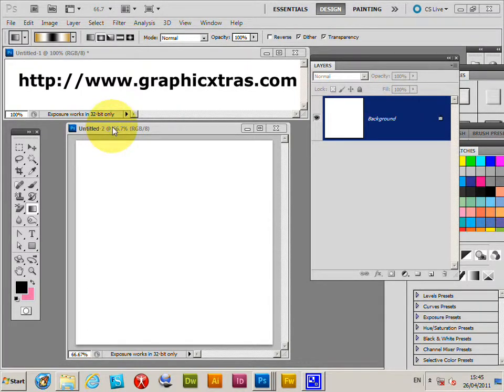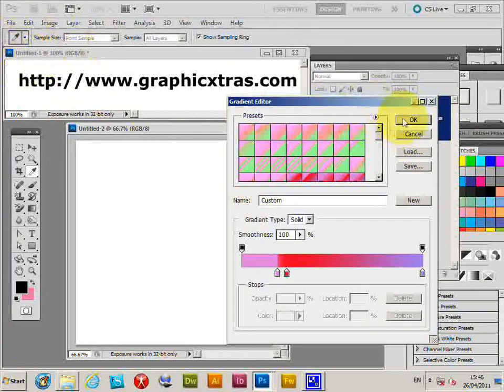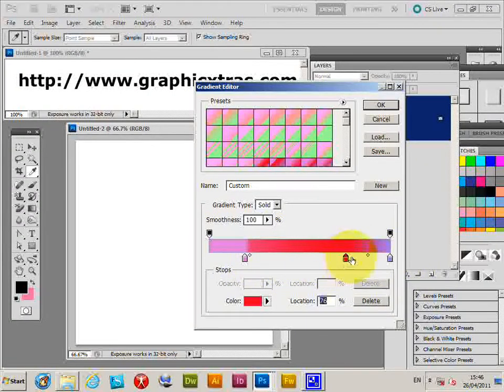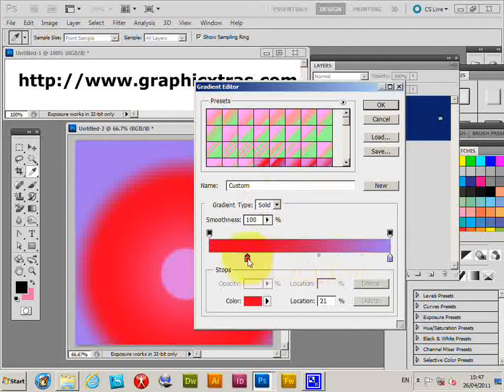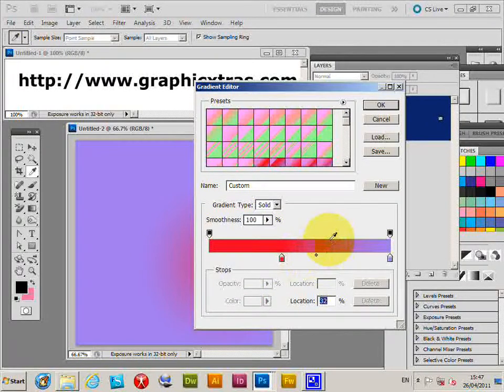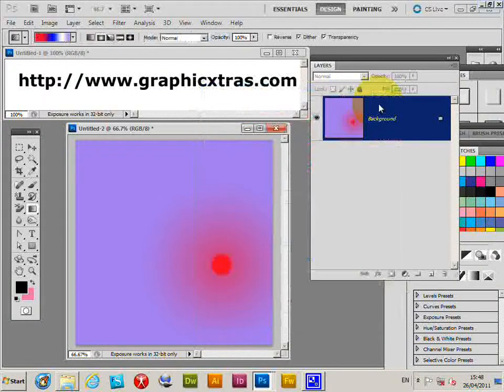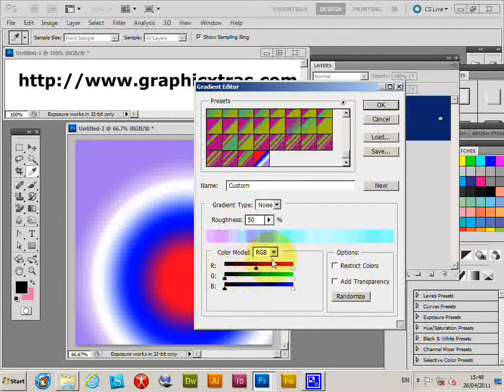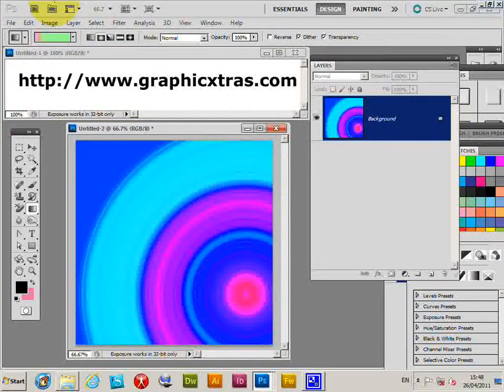How To Change The Colors Of A Gradient In Photoshop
Basics tutorial showing how to modify a Photoshop gradient by changing the color gradient stops in Photoshop CC 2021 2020 CS6 etc PC MAC OSX.
For more videos, @Graphicxtras1